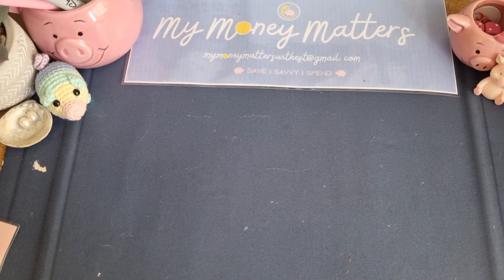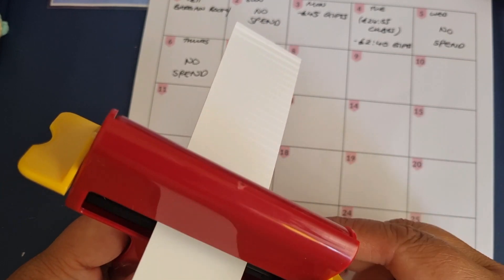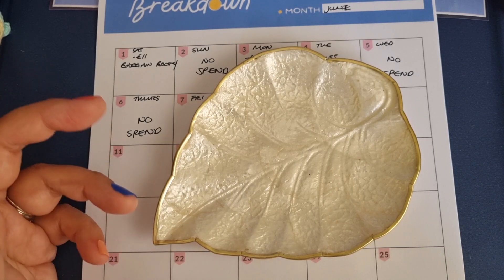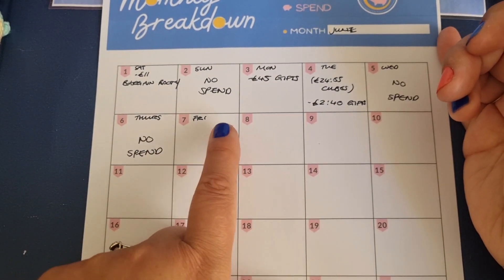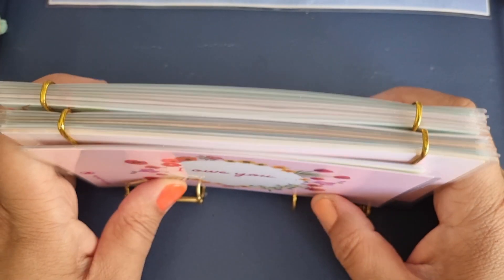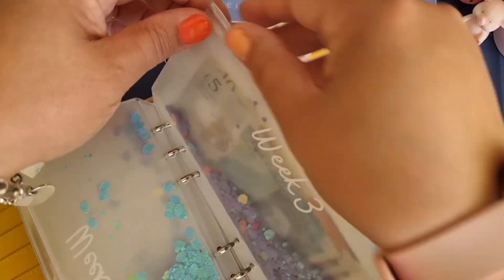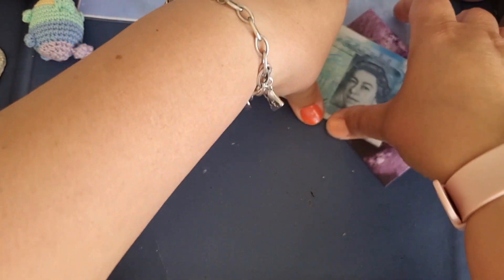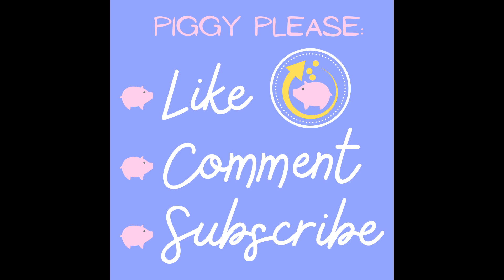NOW ON ETSY! | WEEKLY CHECK IN | MARKET BUYS | CASH CHALLENGES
This will help me out :) and is a great way to show your support, thanks Esther x What did I buy at the Street Market?
update on new Etsy stock...
And of course the weekly update; check in and cash stuffing challenges